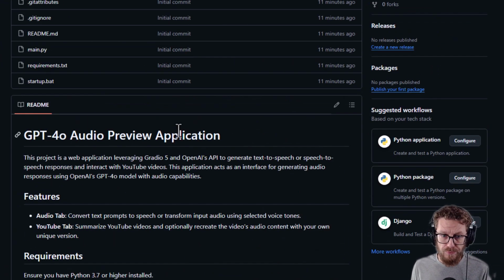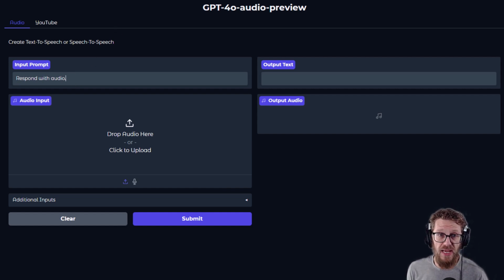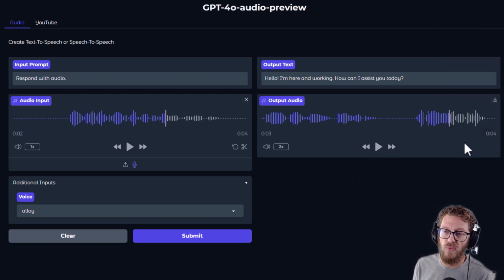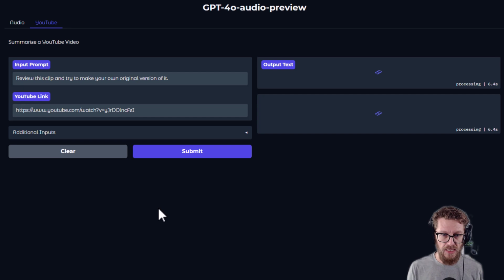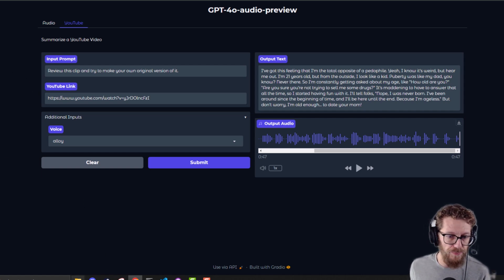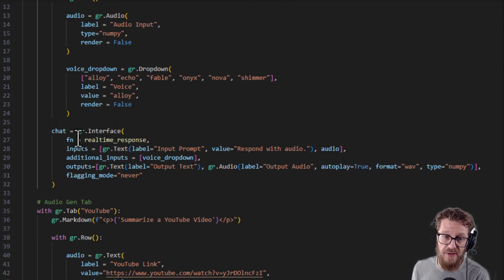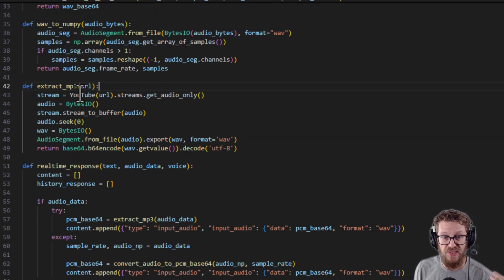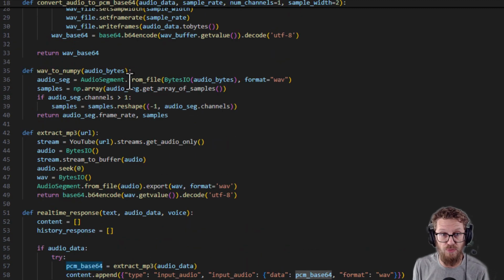OpenAI's New GPT-4o Audio Preview Model Demo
I created a quick demo of a custom Gradio app that creates audio using the new OpenAI gpt-4o-audio-preview model. You can chat using text or audio and interact with audio from YouTube videos.

I'll guide you through how to set it up and show you some things you can do with it. If you have questions or run into issues, drop them in the comments, and I’ll help you out.